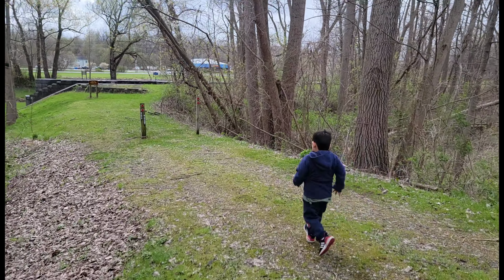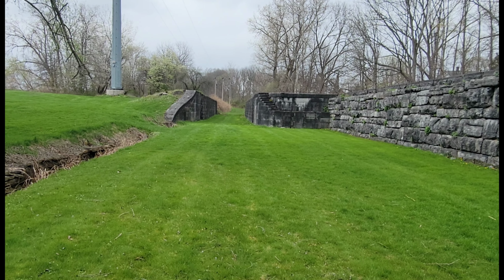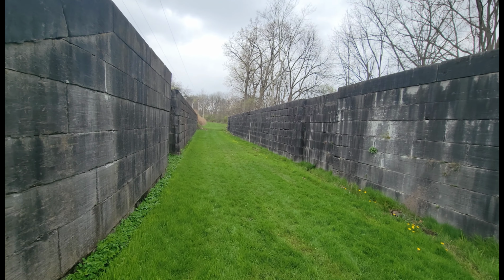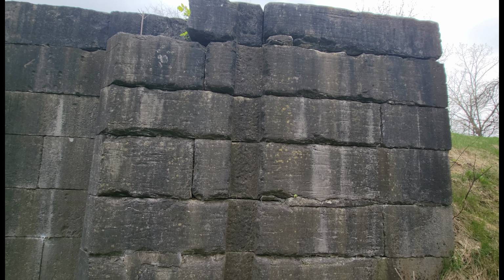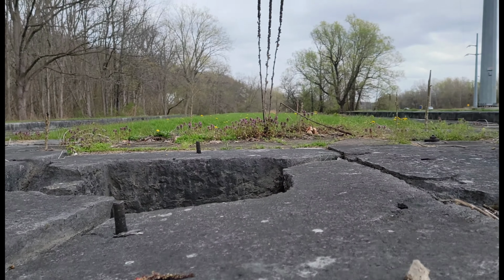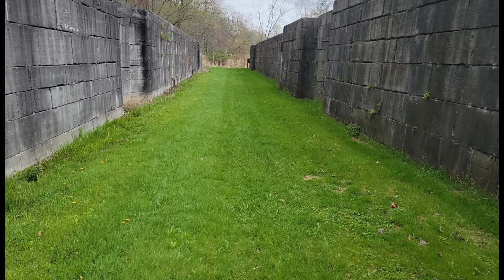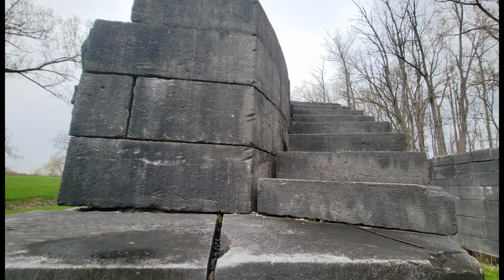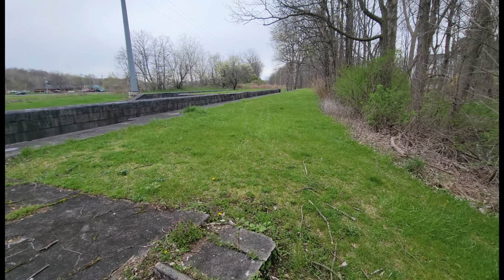Trip to Macedon- Old Erie Canal lock 60